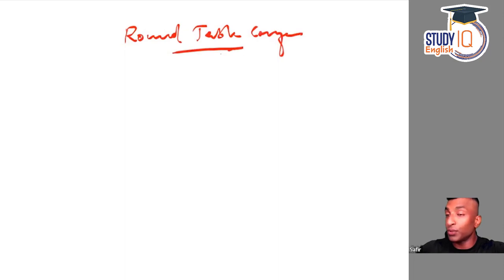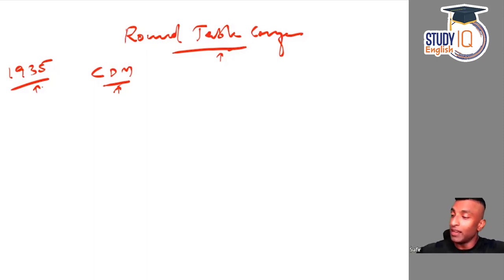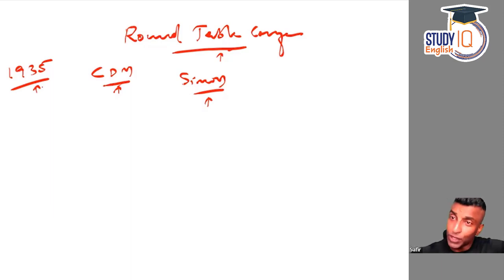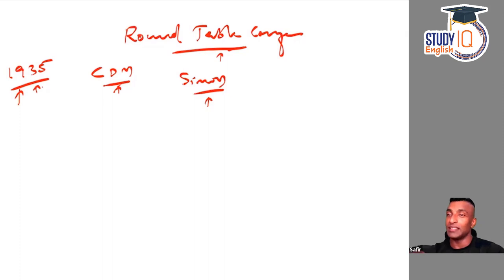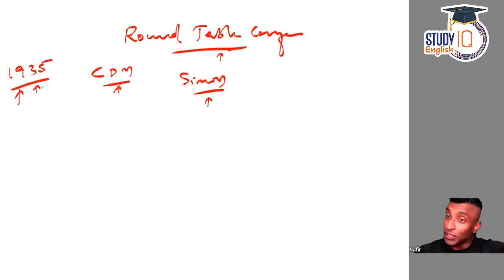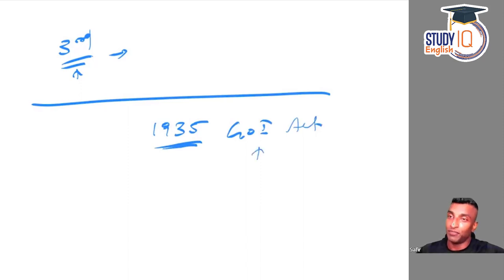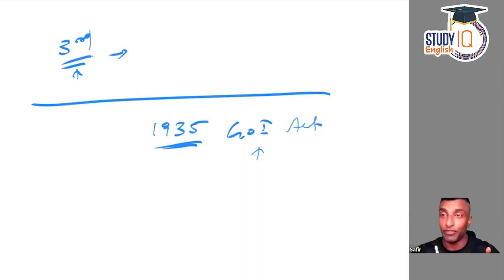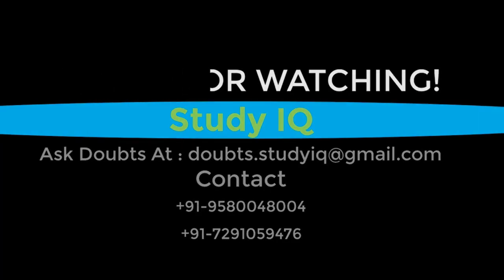Round Table Conferences | History lecture for all competitive exams | Modern History